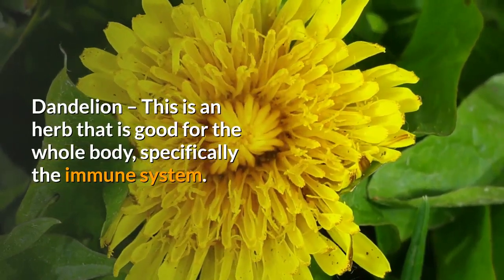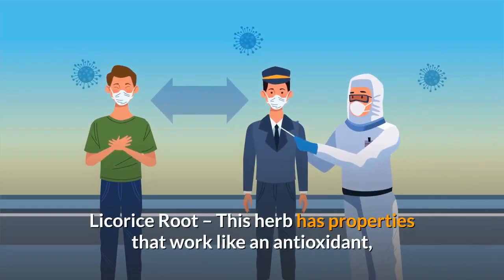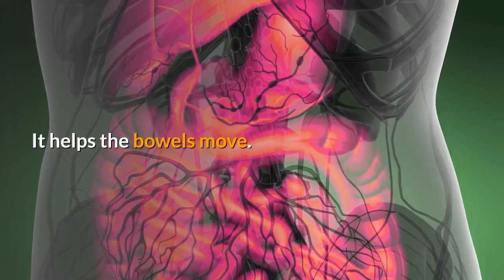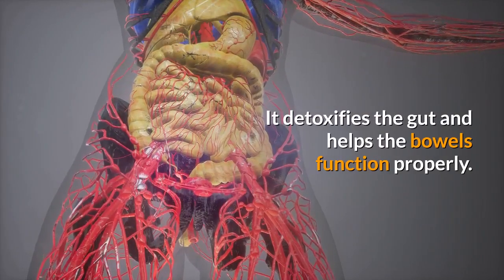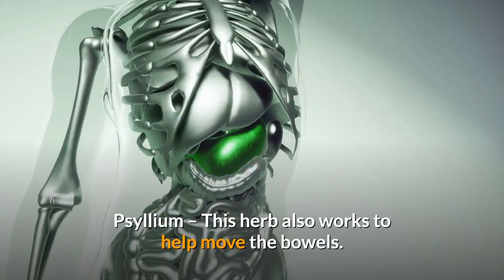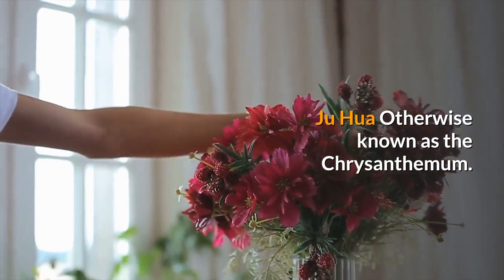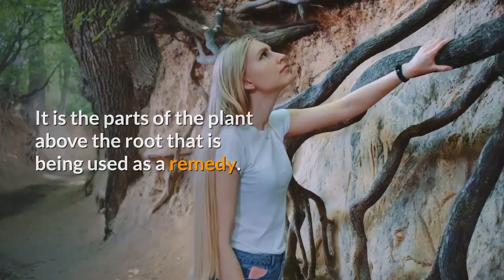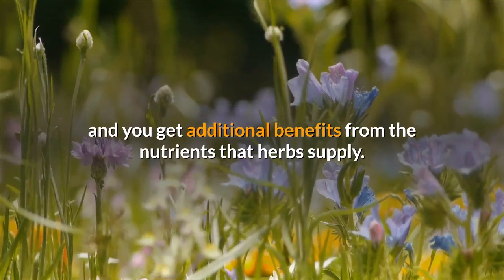Herbs For Detoxification | Alternative Cures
Herbs For Detoxification

Herbal remedies are seeing a rise in popularity. This includes using herbs for detoxification. Many people like the idea of using herbs as natural products have minimal side effects. Herbs in fact have many therapeutic abilities. The following list explains some western herbs commonly used for detoxification and why they work.

Dandelion – This is an herb that is good for the whole body, specifically the immune system. It works to eliminate toxins from the cells in the body. It also increases bile and helps it move along. It is credited with boosting white blood cells thus strengthening the immune system.

Licorice Root – This herb has properties that work like an antioxidant, fight viruses and helps the body produce antibodies.

Cascara Sagrada – This herb works like a laxative. It helps the bowels move.

Black Walnut Hulls – This herb also works in the bowels. It works against parasites and removes them from the intestines. It also helps remove fatty material and toxins.

Garlic Garlic is the classic kitchen-pharmacy remedy and has been used for centuries as an antiseptic. It detoxifies the gut and helps the bowels function properly. It works like a laxative in making the bowels move regularly.

Goldenseal – this herb is well known for its cleansing power. It can rid the body of toxins and help to remove obstructions.

Psyllium – This herb also works to help move the bowels.

Here are some Chinese herbs that are used for detoxification.

Lian Qiao Lian Qiao is the forsythia flower. It has a cleansing action and helps to clear heat and toxins.

Ju Hua Otherwise known as the Chrysanthemum. This is a pungent herb that should not be overcooked, or it will lose its potency. It has cleansing properties.

Pu Gong Ying Pu Gong Ying is the dandelion plant. It is the parts of the plant above the root that is being used as a remedy. It is effective as a detoxification herb.

It is important to know that the main point of detoxification is removing toxins from the body, usually through the bowels. Using herbs is gentler on your system than other methods and you get additional benefits from the nutrients that herbs supply.